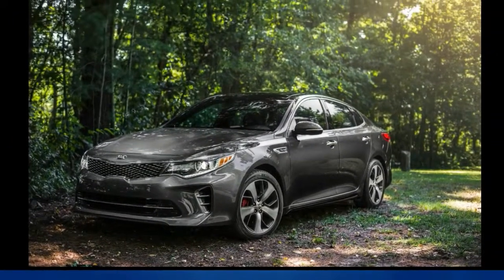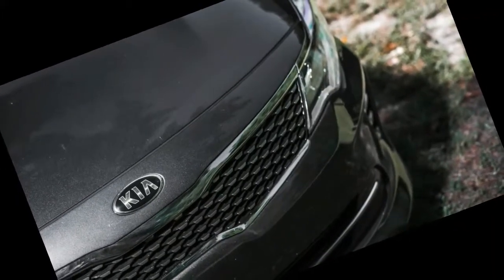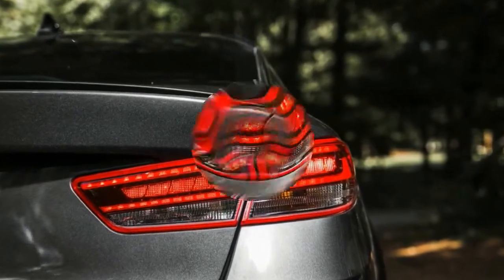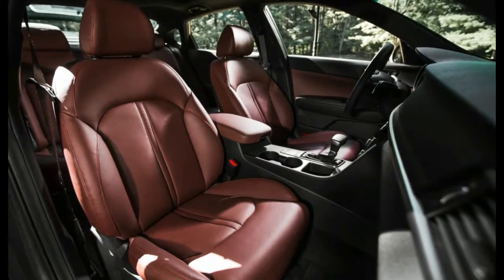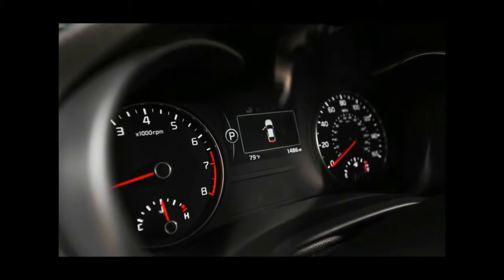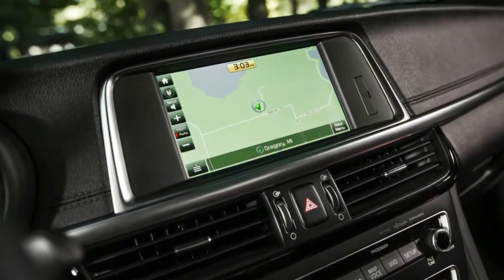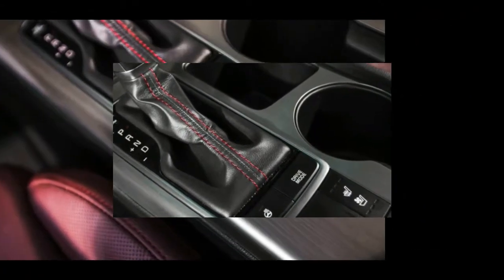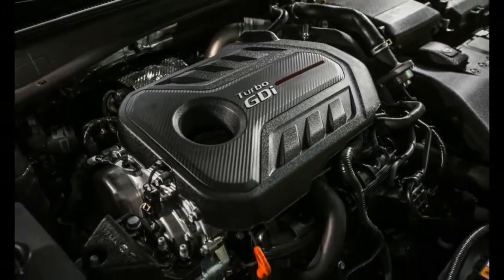2016 Kia Optima SX 2 0T